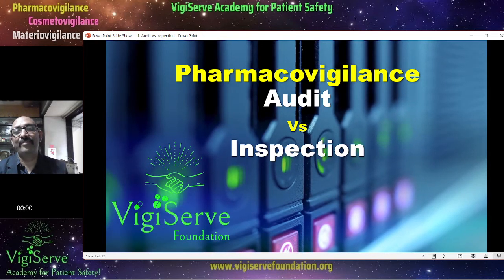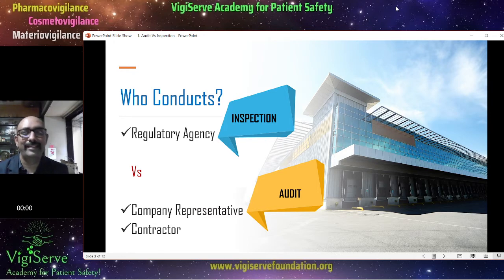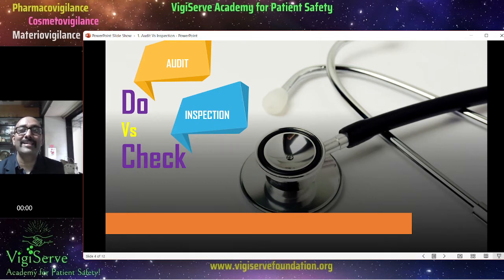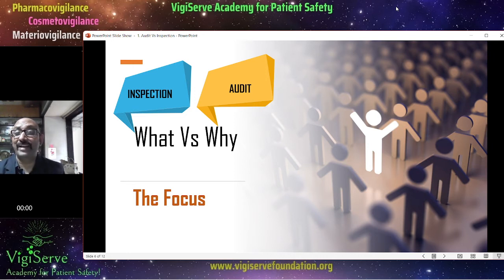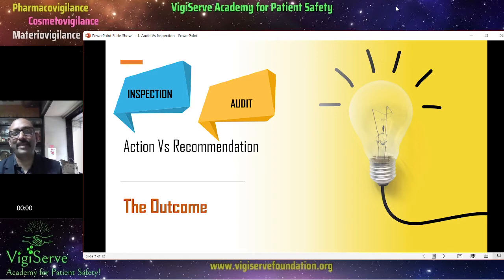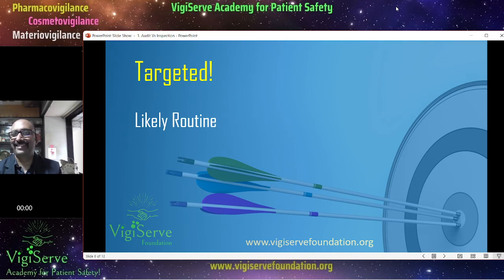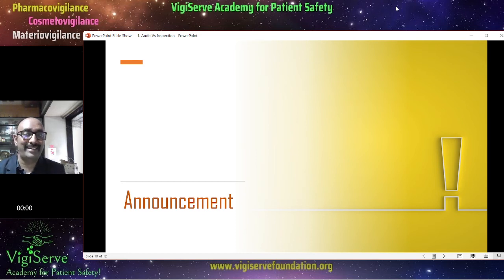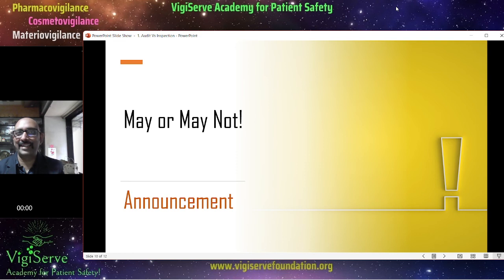Audit Vs Inspection in Pharmacovigilance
Is an Audit the same as an Inspection?
How are these different?